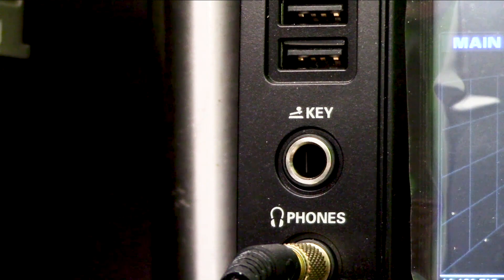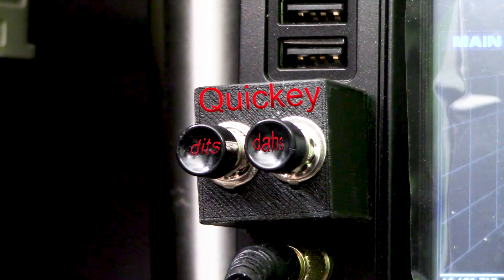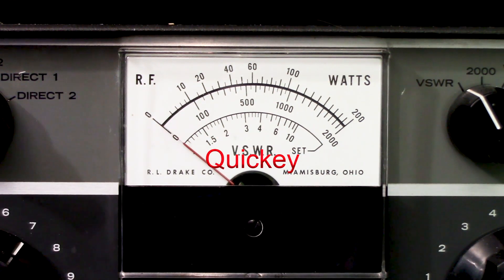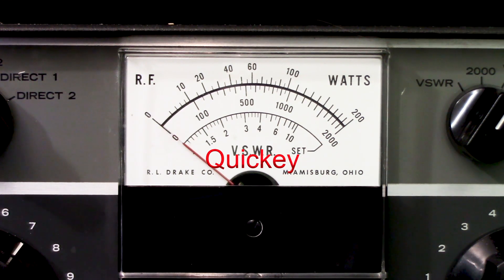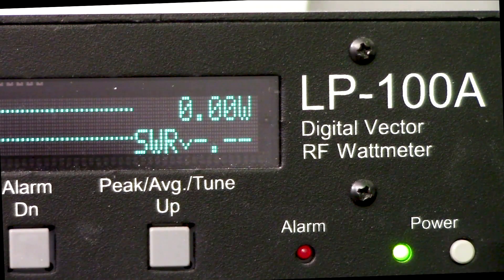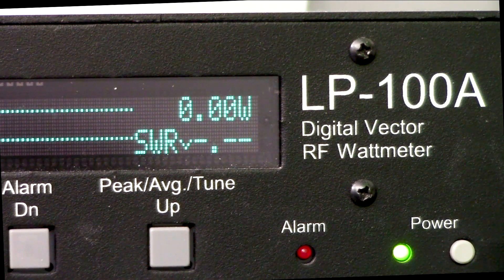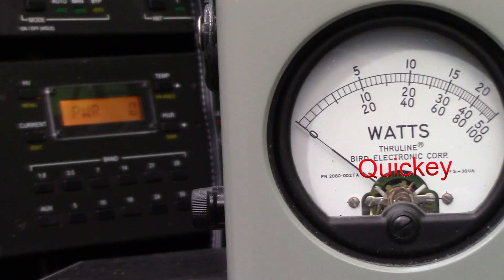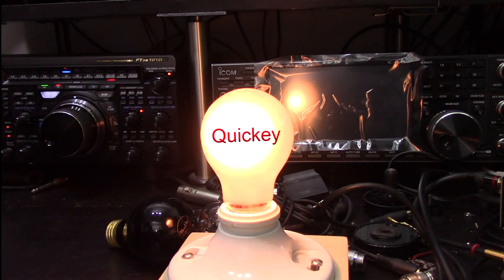From WA2R, Tim Quick, a Device for Tuning a Linear Amplifier that Jim, W6LG Calls the QuicKey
Plugged into the key jack on the front of the transceiver, this device can produce a string of dits for tuning.  Using dits causes less stress on the amplifier.  The Quickey can be used to a linear amplifier and an antenna tuner.